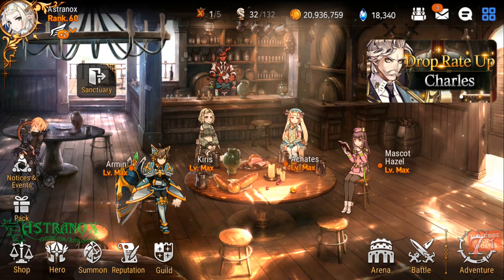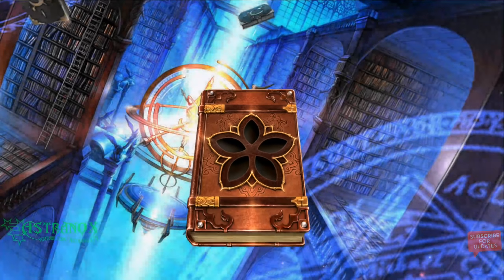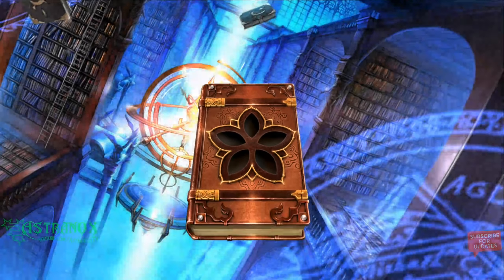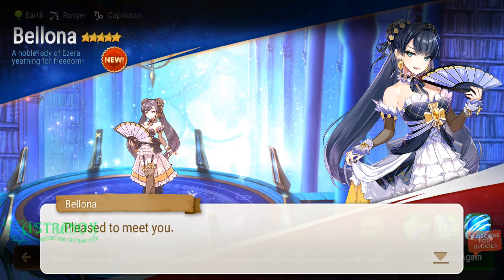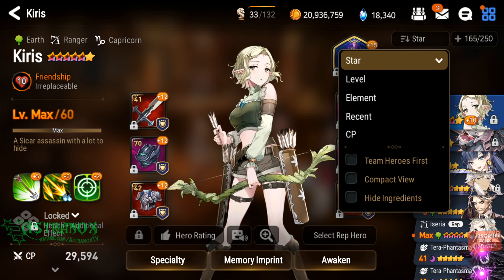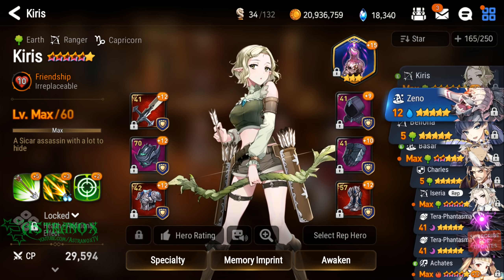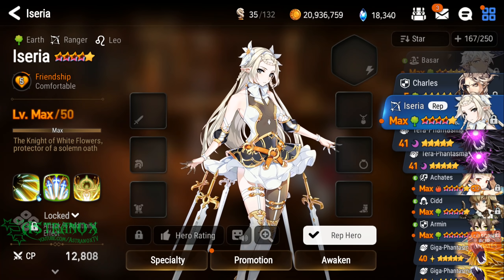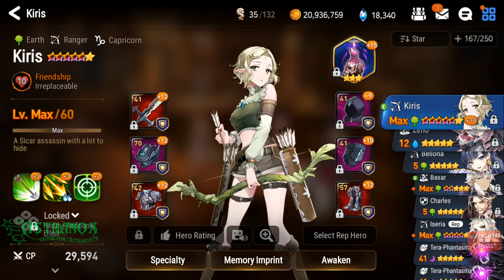EPIC SEVEN Charles Summons 670x BM's [2nd Account] Summoning Epic 7 Sir Charles Summon Banner (WOW!)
Epic Seven summon on the Charles banner "ALL IN" with 670x Covenant Bookmarks on my 2nd account! Epic 7 summons to try to draw Charles the 5* Earth Knight, good luck with the summoning everyone!

Epic Seven gameplay review for this free Android/iOS mobile game in HD 1440p and 1080p with audio commentary.

Epic Seven gameplay reviews which eventually leds to guides with tips & tricks and HowTo's all done by being a free to play player (F2P) which means I don't spend any real money (RMT) to show you if the game is playable and enjoyable that way!